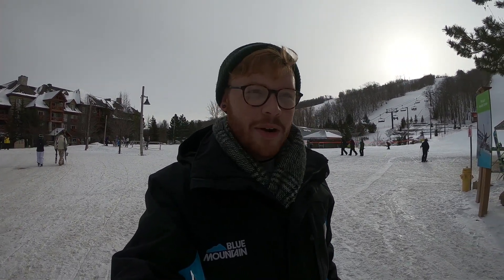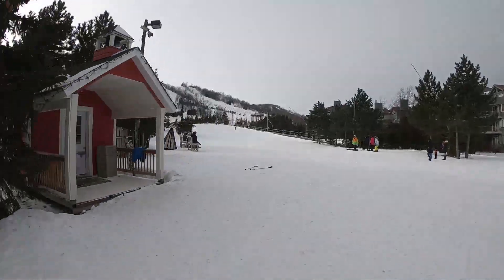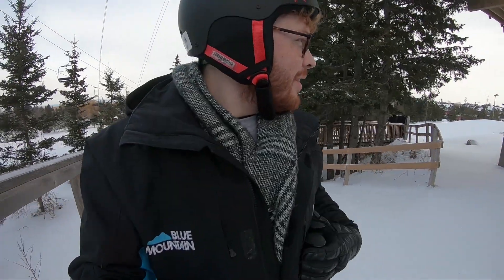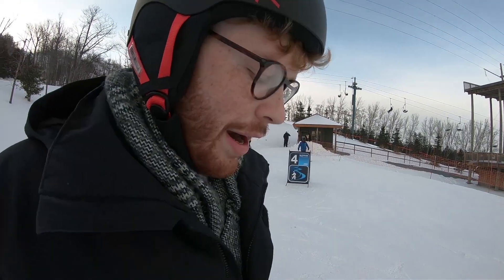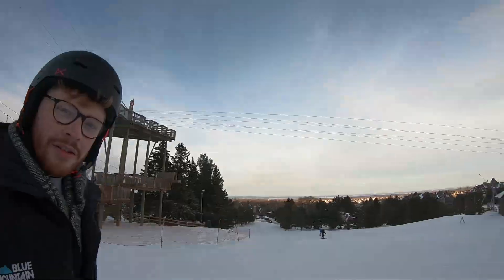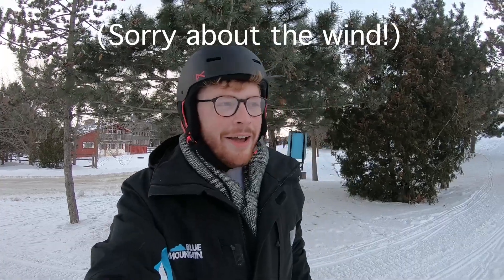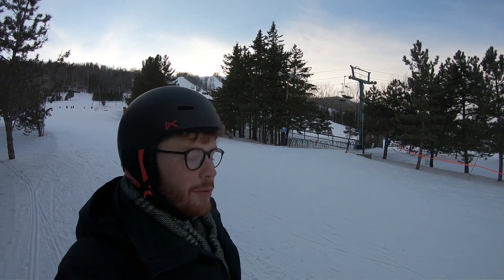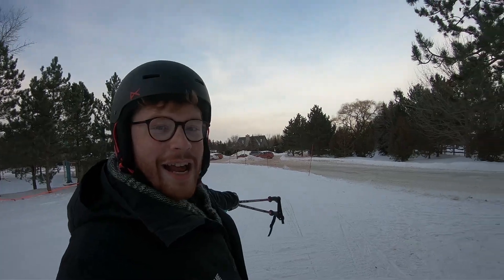Blue Mountain Newbie Chronicles IV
The fourth instalment of The Newbie Chronicles.

In this episode I make it onto stage four and shred the slopes.